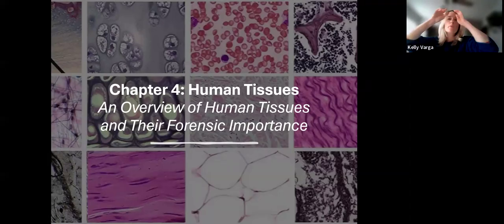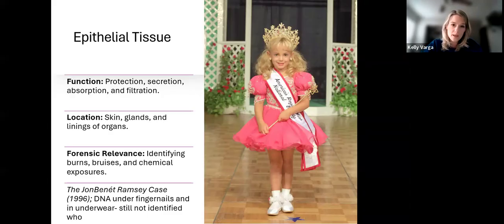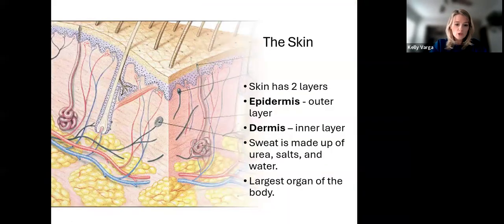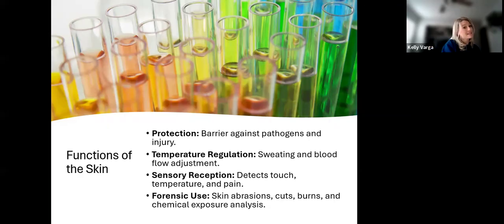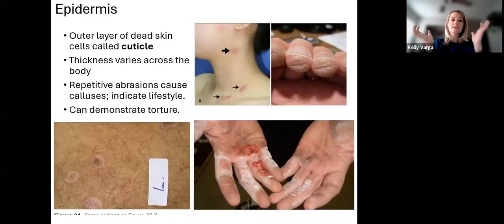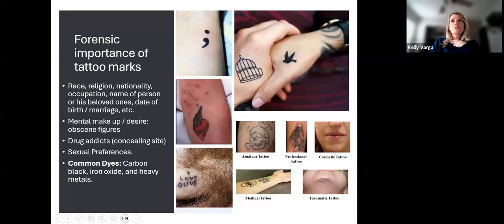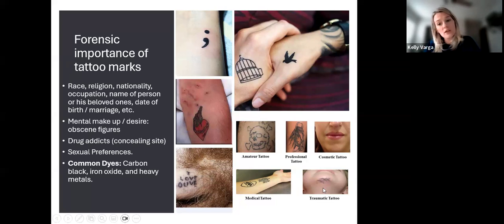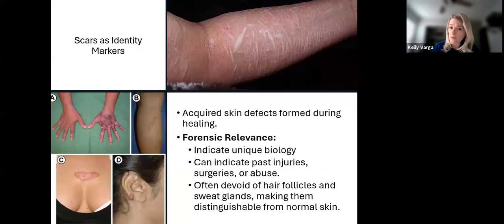Biomedical Criminalistics Ch 4, Video 1